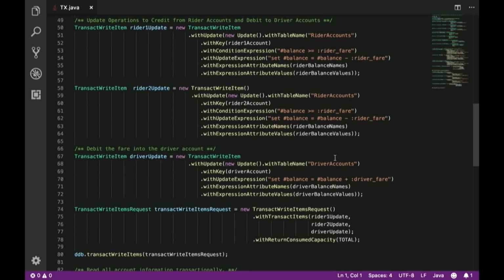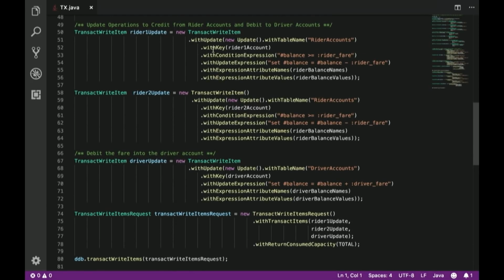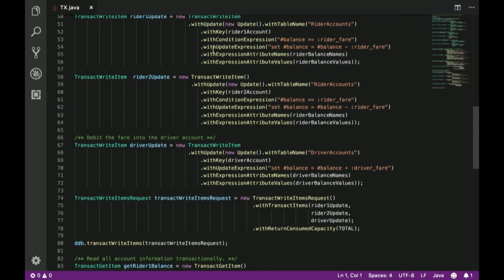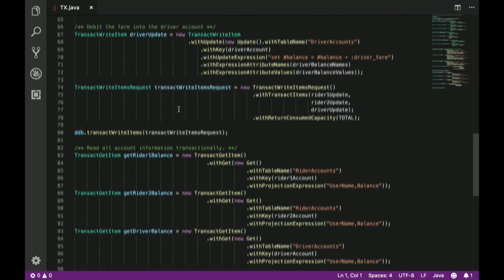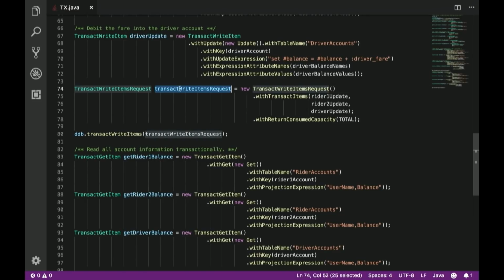Announcing Amazon DynamoDB Support for Transactions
Amazon DynamoDB now offers native, server-side support for transactions, simplifying the developer experience of making coordinated, all-or-nothing changes to multiple items both within and across tables. With support for transactions, developers can extend the scale, performance, and enterprise benefits of DynamoDB to a broader set of mission-critical workloads.

Catch up on the excitement of re:Invent 2018 with the AWS launchpad featuring launch announcements, demos of newly launched technology, interviews with expert guests and live Q&A. AWS re:Invent is a tech education conference for the global cloud computing community hosted by Amazon Web Services. See all recordings of the AWS Launchpad at re:Invent and learn more about AWS live streaming